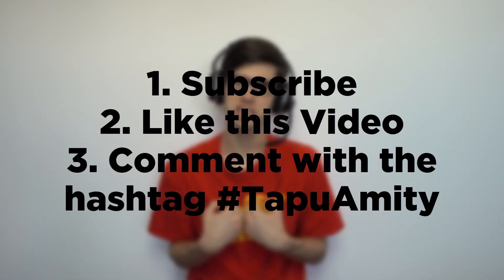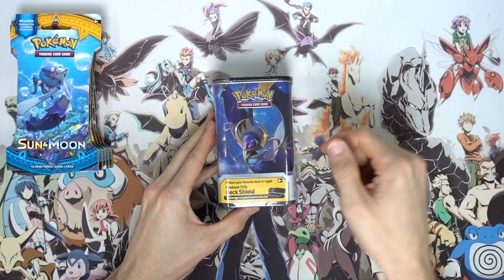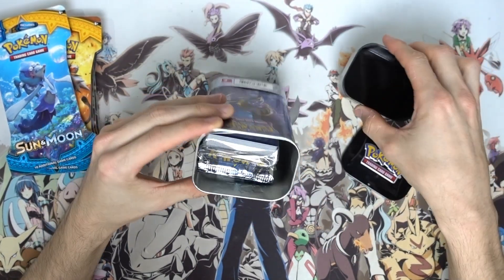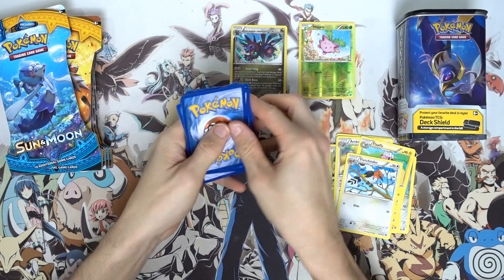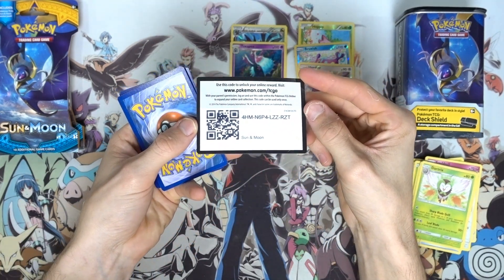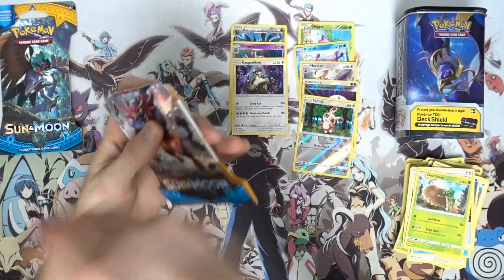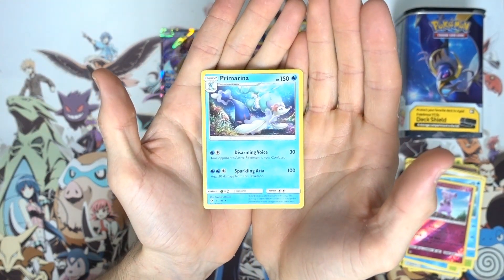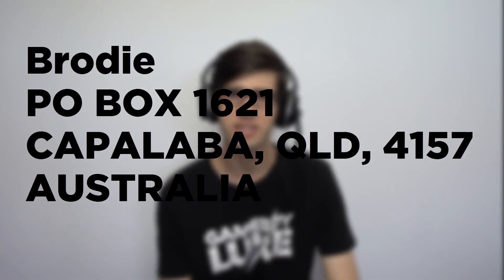Lunala Elite Deck Shield Tin + Random Sun and Moon Pokemon Booster Pack Opening!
What's Crackin' YouTube! Today we open up the new random never really seen before on youtube.. sun and moon series elite deck shield and a couple of extra sun and moon series packs check out today's opening and see what we pulled!

Lunala Elite Trainer Deck Shield Tin,Opening A Elite Trainer Deck Shield Tin, Best lunala elite Trainer deck shield opening, Best Deck Shield Opening

Send in love notes and fan mail and fan art and everything!

▶Music Credits
SUPPORT THIER CHANNELS!!!